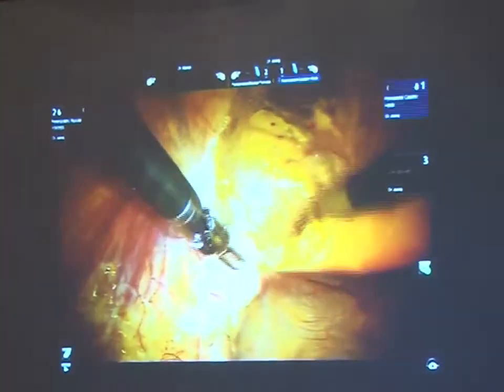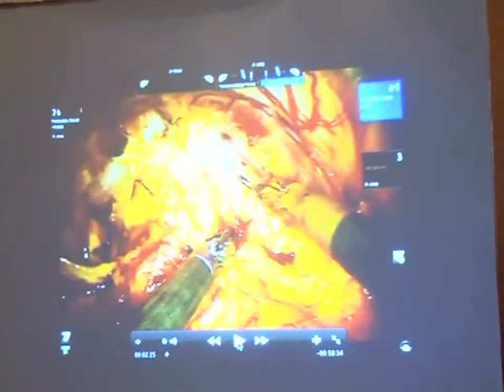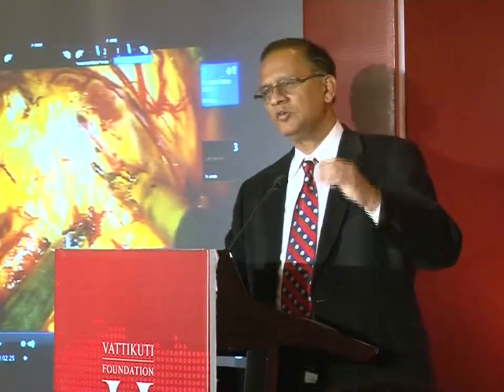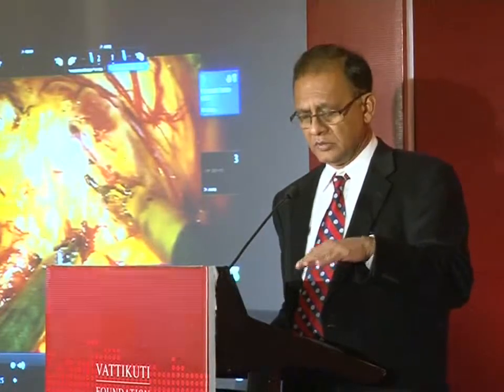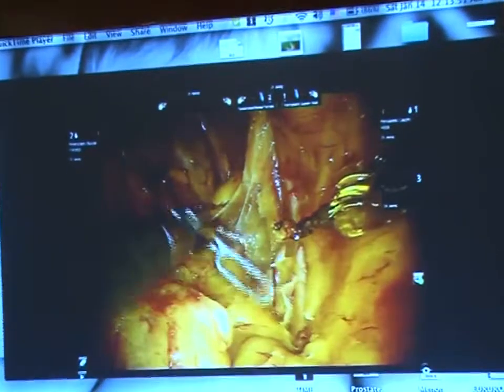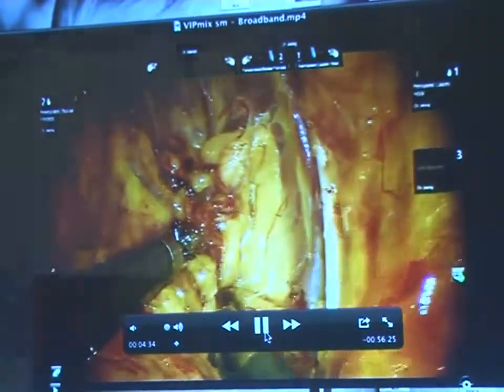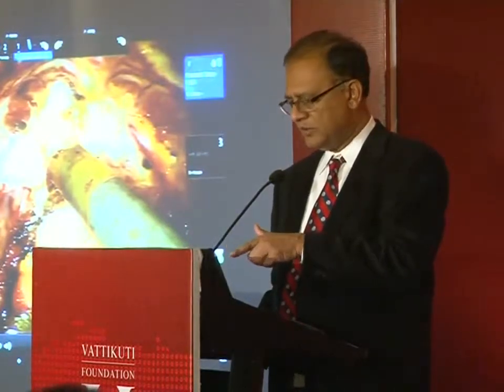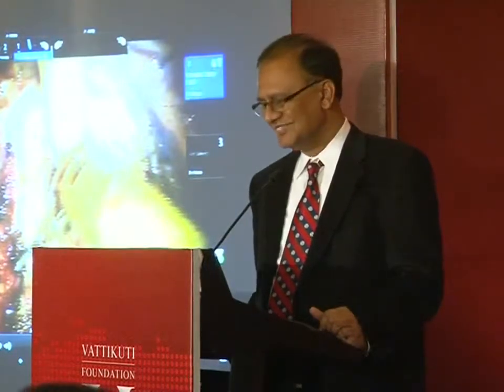Dr. Mani Menon: Step by Step Radical Prostatectomy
Robotic Surgery pioneer Dr. Mani Menon talks about tool-saving techniques, doing several cases a day to save costs and differences between Indian and American patients.  Video of node dissection is shown and discussed.  Nerve-sparing video is presented, along with comments from Dr. Menon.  His tip for locating the bladder neck is shared.  Several other video clips showing his procedure and his commentary make this an important video for prostate cancer surgeons.  35:12